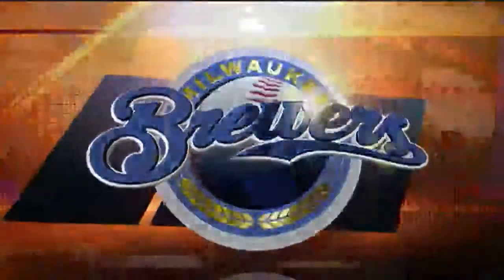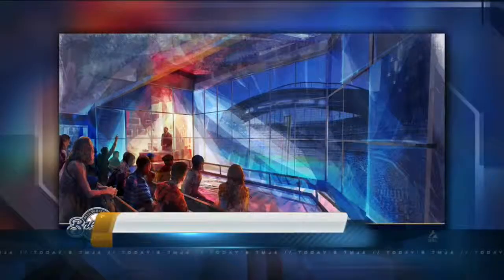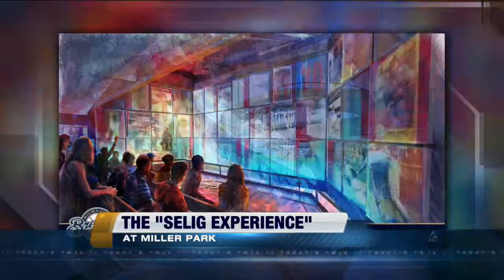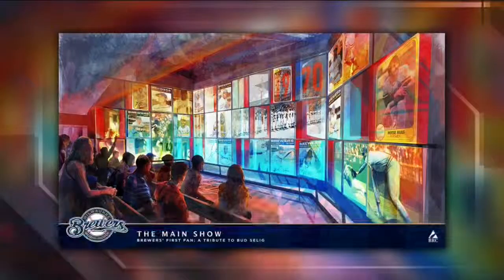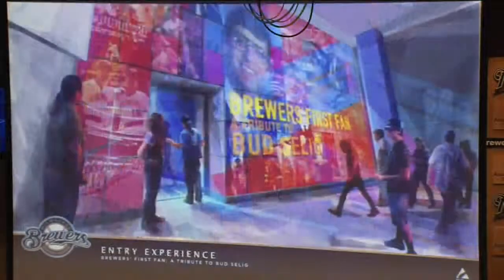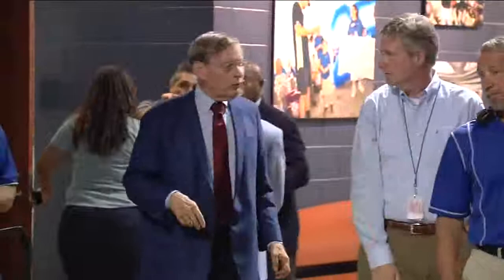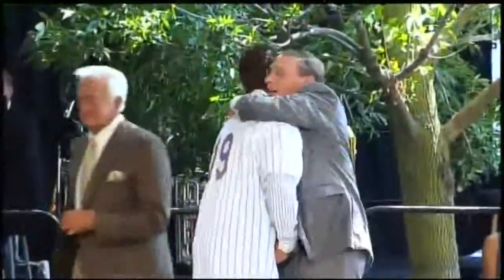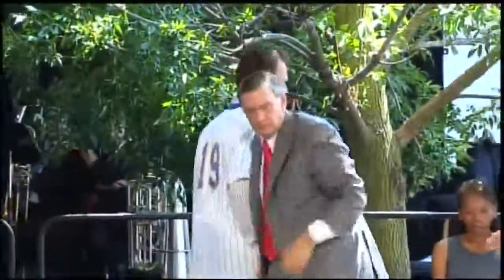Brewers introduce 'Selig Experience' on Monday at Miller Park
The Brewers found another way to honor former owner and MLB commissioner Bud Selig.